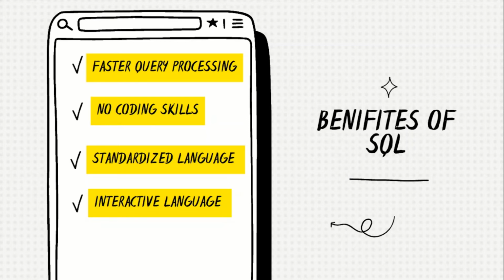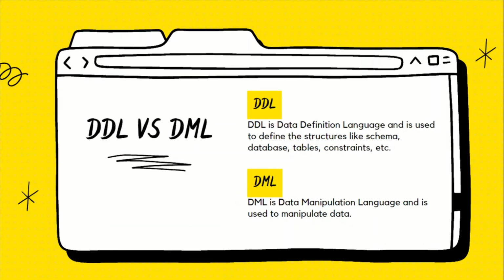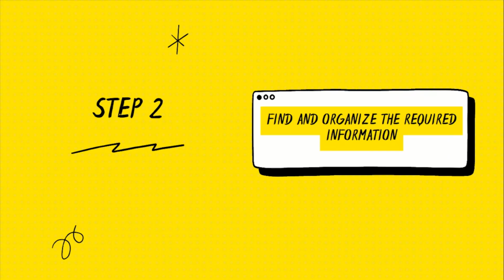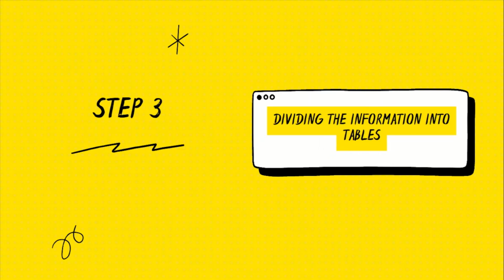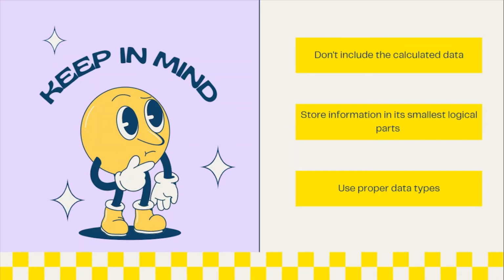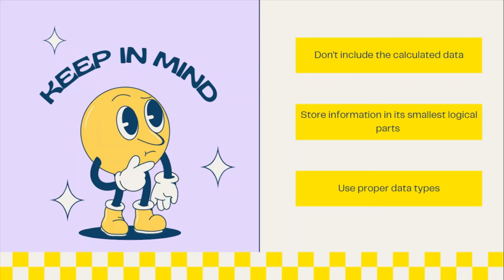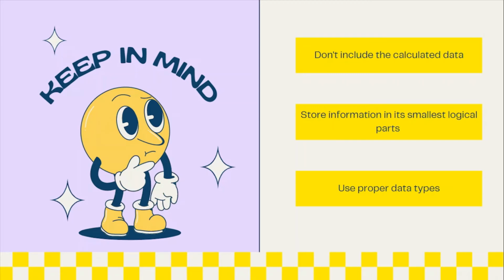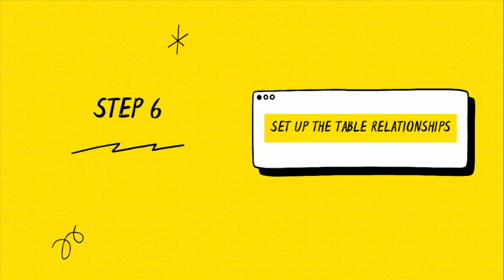Database Design for Beginners: Steps, Tips, DDL vs DML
Database design for beginners: the steps and tips to create a good database, what SQL is and why it is useful, and the difference between DDL and DML.

DDL (Data Definition Language) creates and changes the structure: CREATE, ALTER, DROP.
DML (Data Manipulation Language) works with the data inside: SELECT, INSERT, UPDATE, DELETE.

TechnoHelik: technology and AI, explained simply by a working developer.